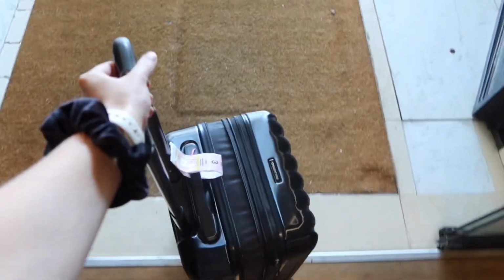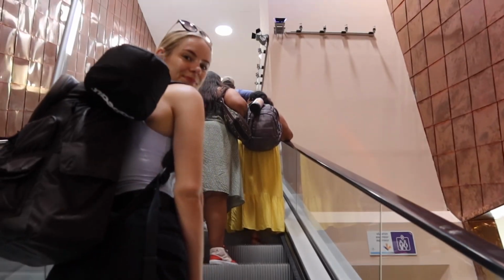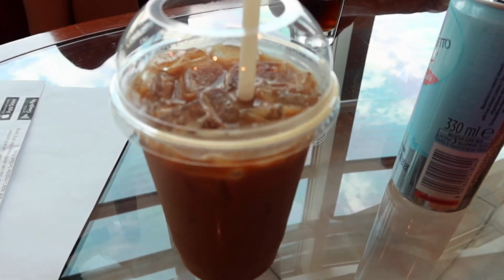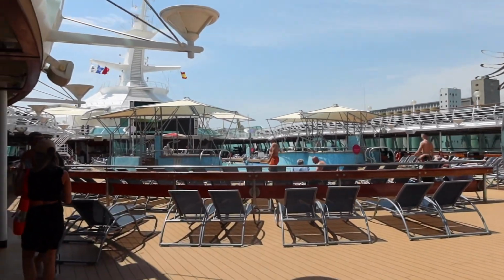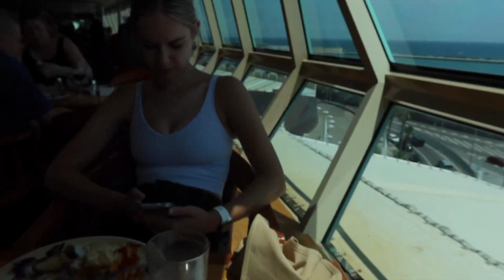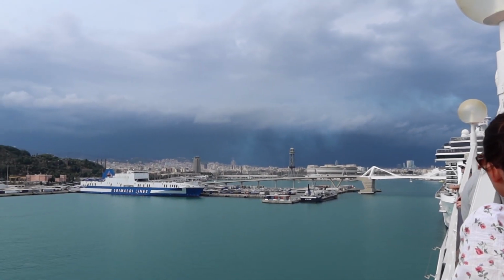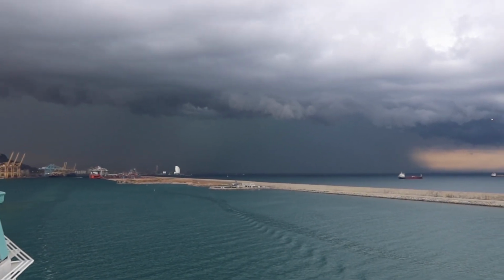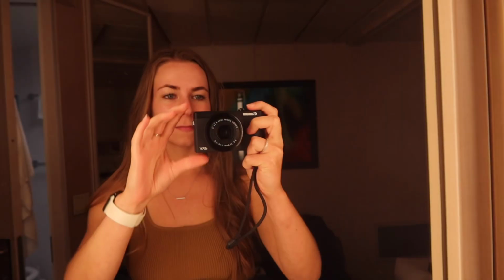EMBARKATION DAY ON ROYAL CARIBBEANS VISION OF THE SEAS! A Scary Sailing Out Of Barcelona Cruise Vlog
A very exciting start to 15 days of cruising! We have a smooth embarkation onto Vision of the Seas. A stormy but exciting sail away party was a good start to an amazing night on board, filled with entertainment, food and drinks.